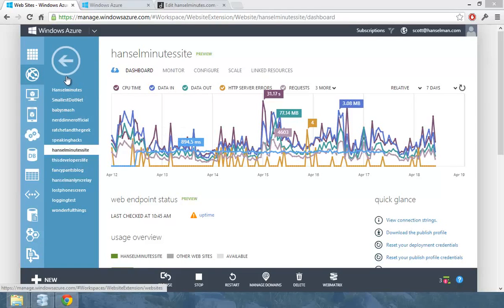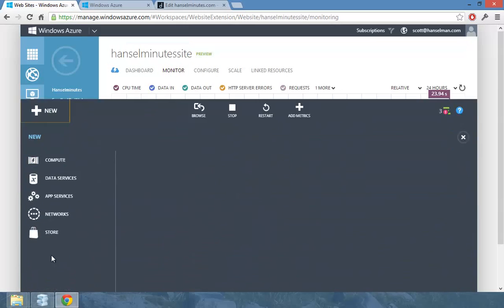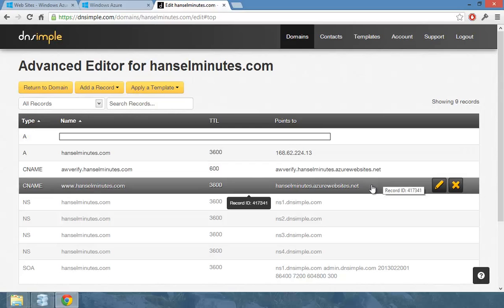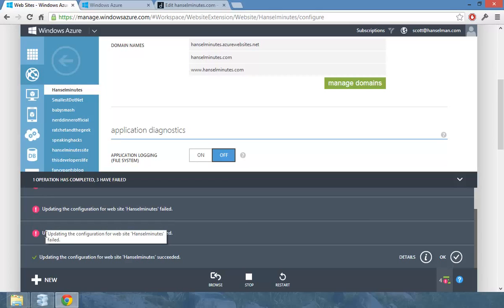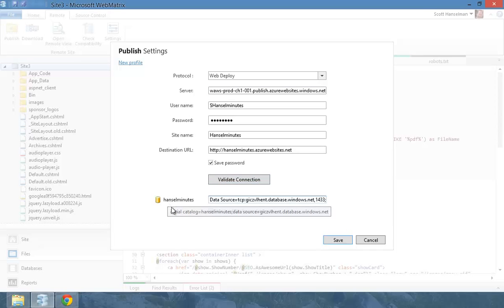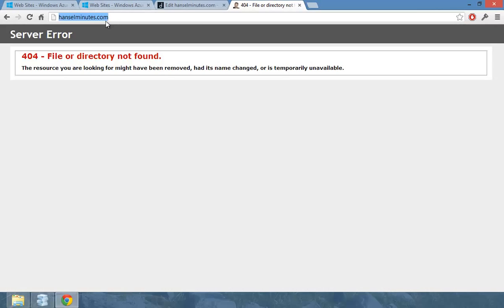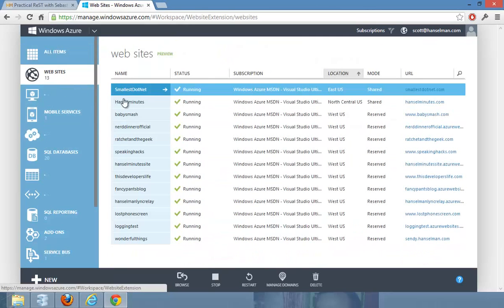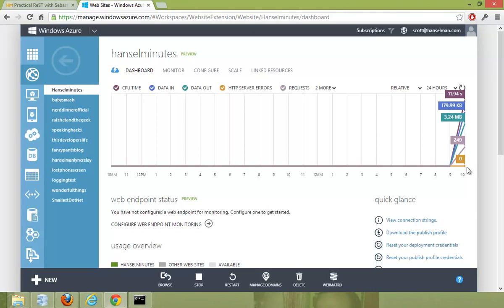Moving an Azure Website with Custom DNS between datacenters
How to move an Azure Website with Custom DNS between datacenters